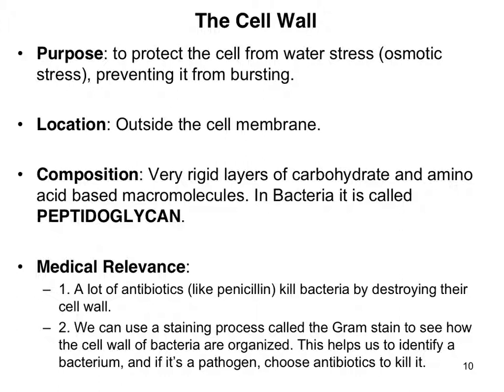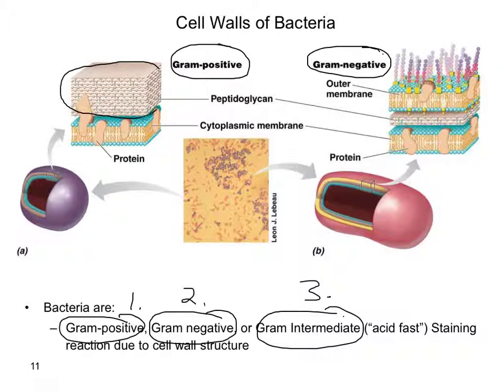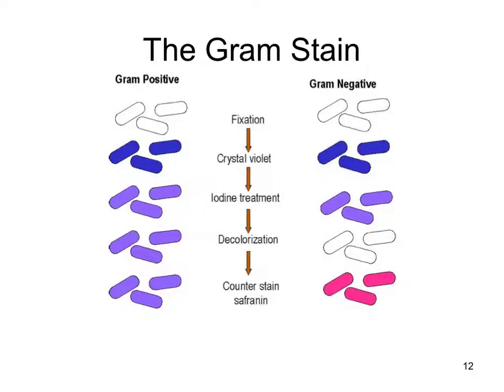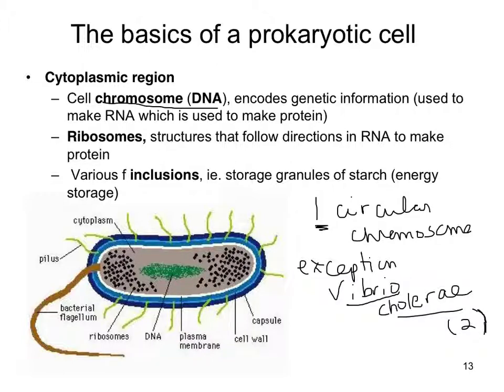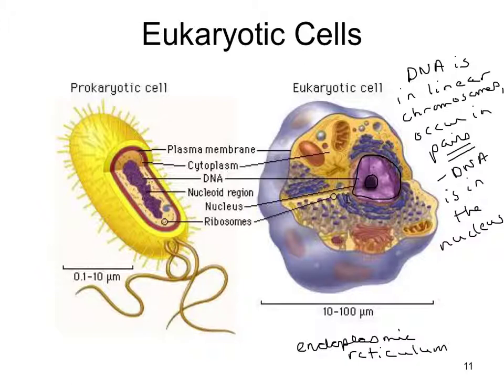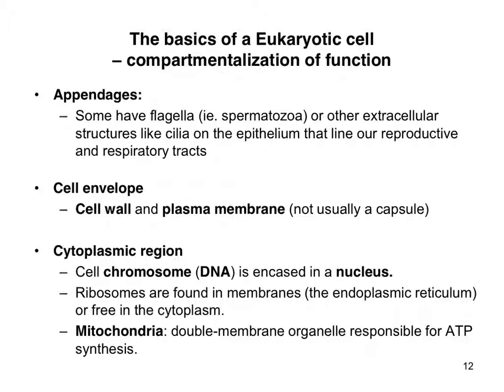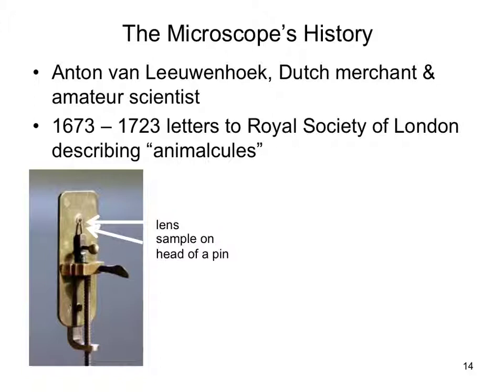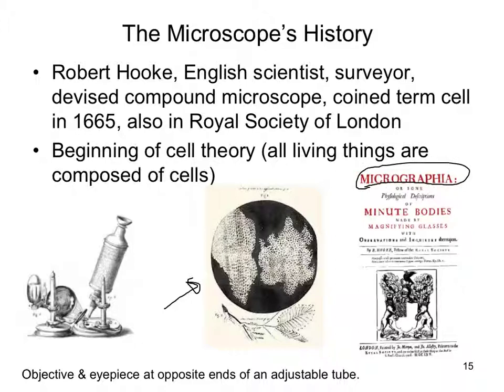Plagues_Lecture2_PtB_CellStructure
104_Lect2_PtB